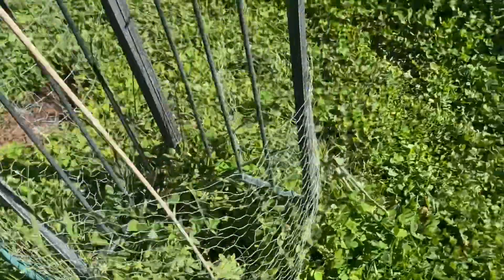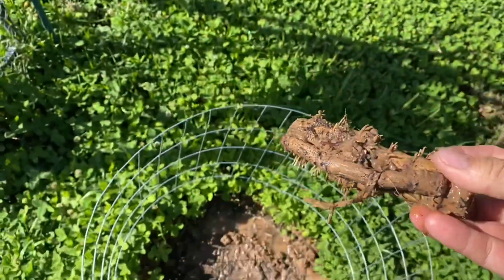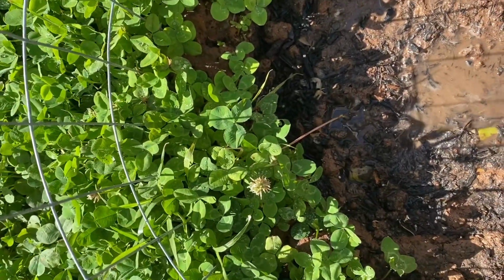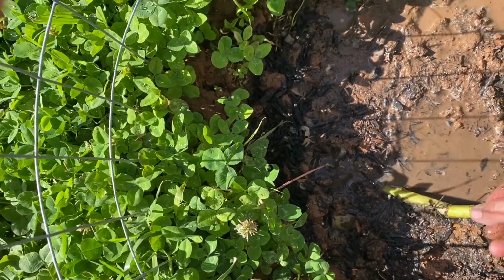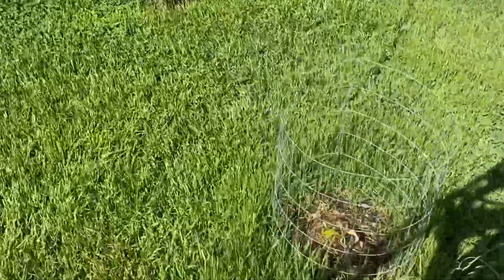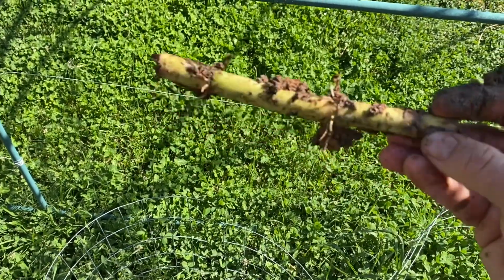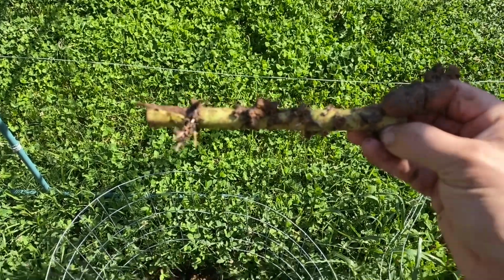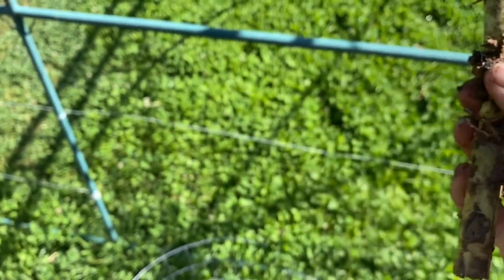Sugarcane: One Week Update!!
I planted some sugarcane cuttings a week ago in some mud and I wanted to dig up a couple and check to make sure they are progressing well.